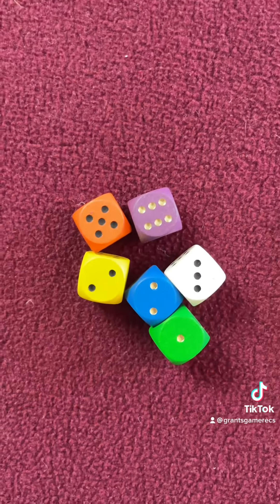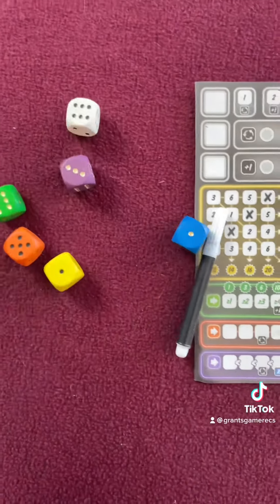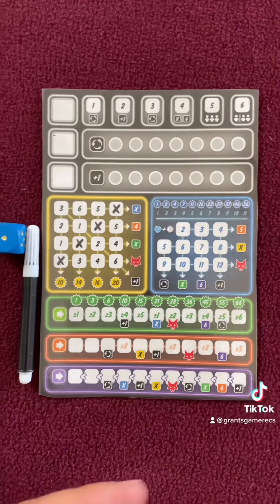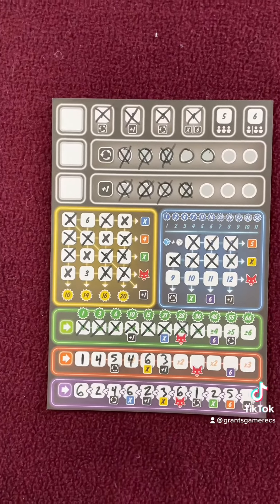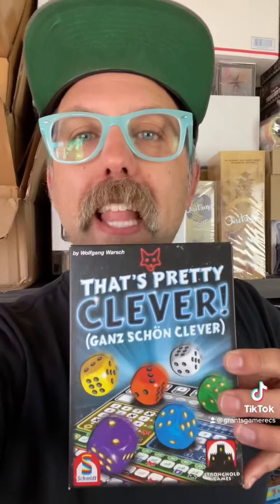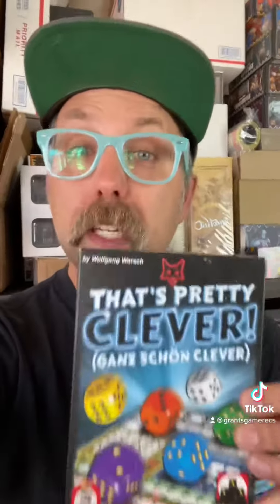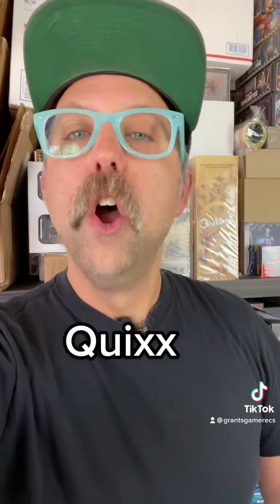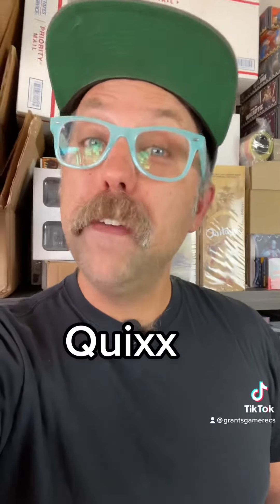Introduction to Roll and Write Games